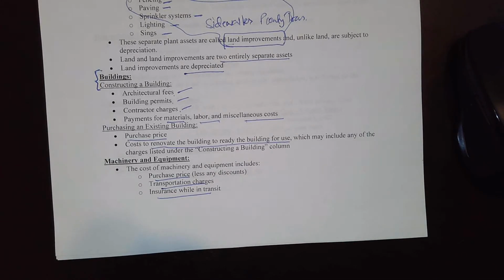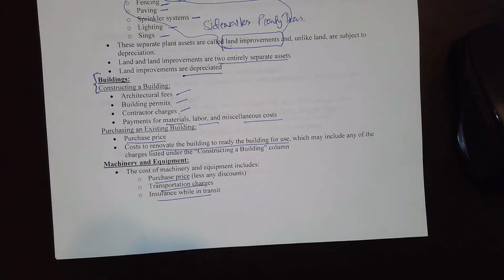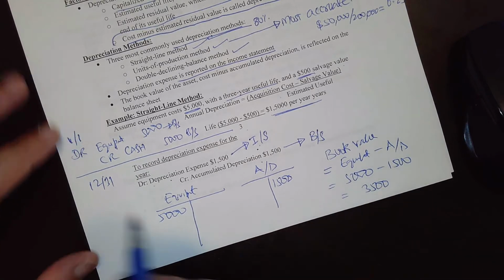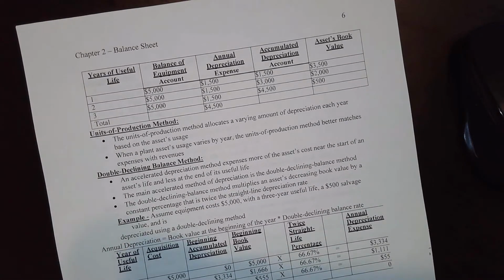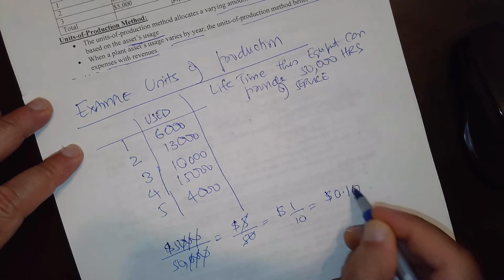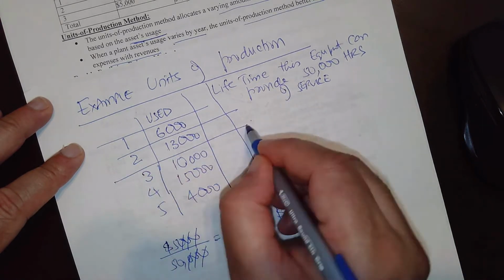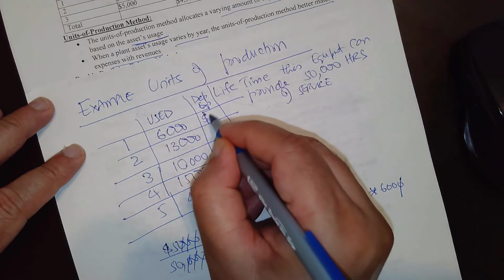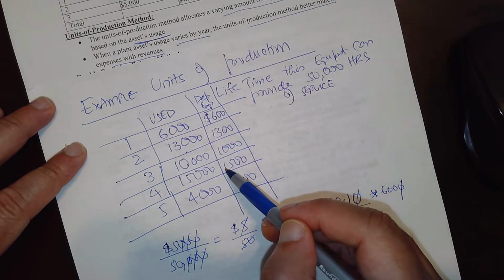Lecture 2 Chapter 2 Part 3